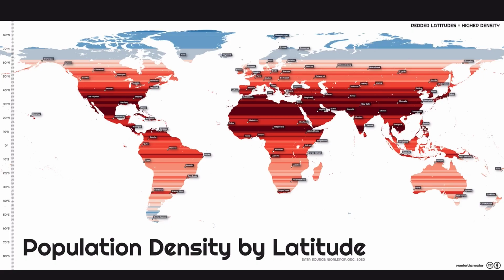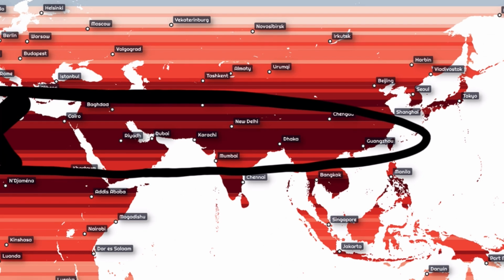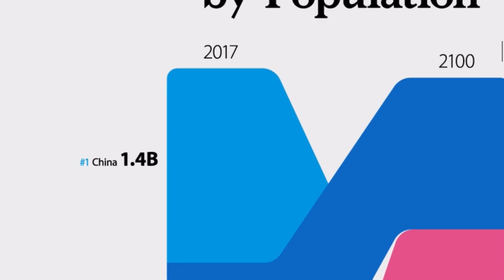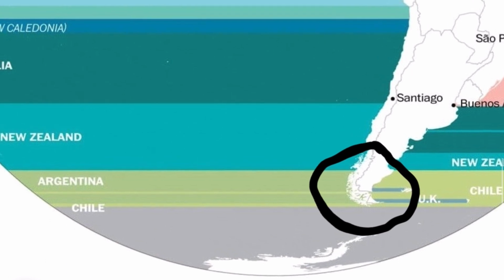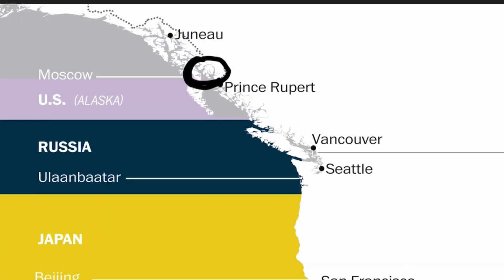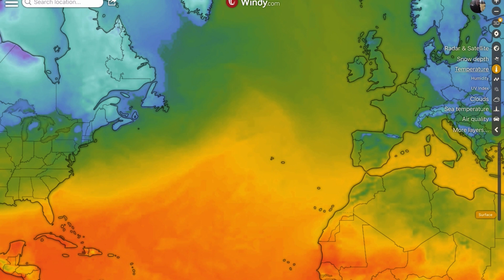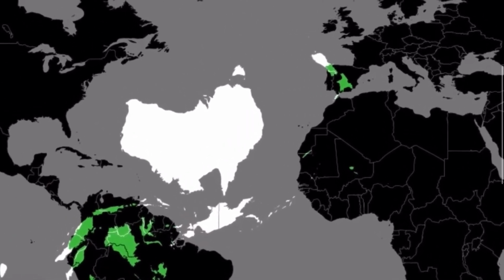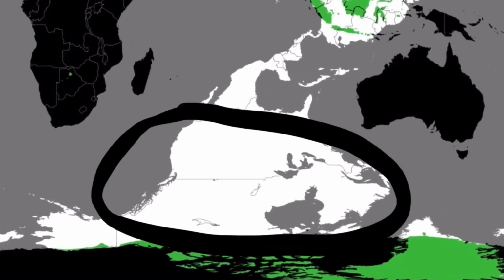Fascinating World Maps - Latitude Data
Here we explore interesting world maps with data based around latitude. The maps are sourced from Reddit r/dataisbeautiful and r/mapporn